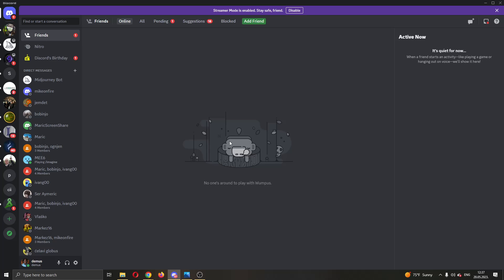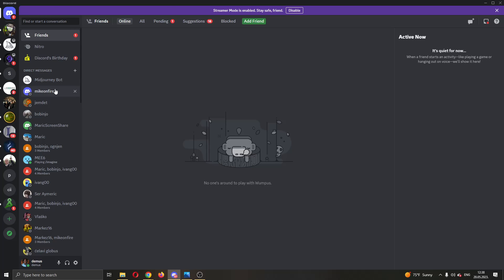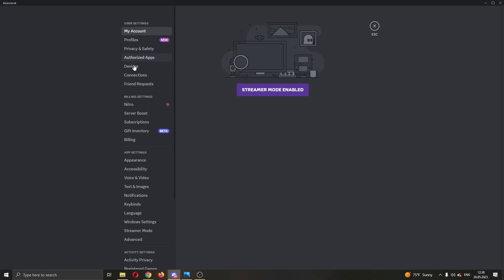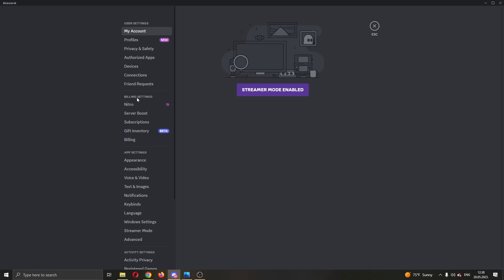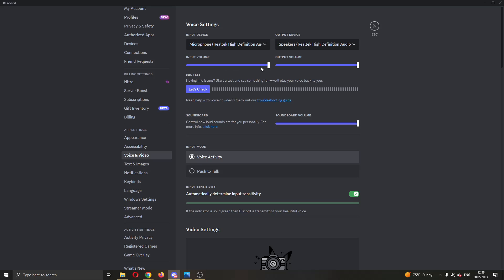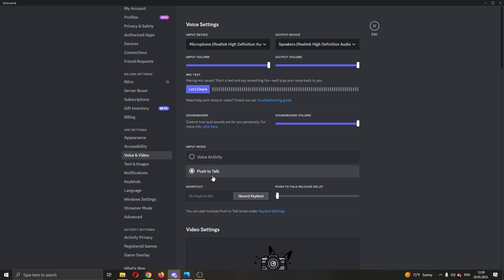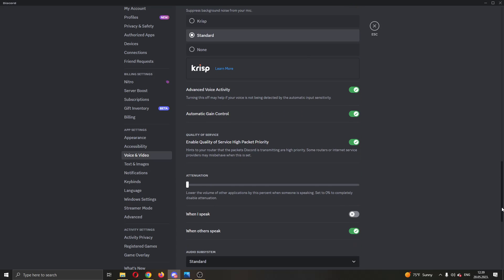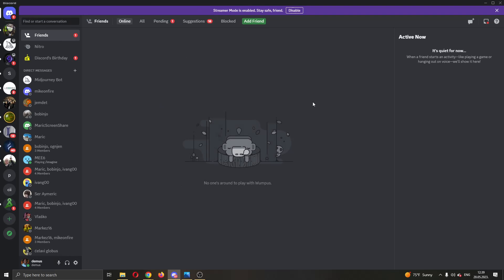How To Fix Discord Audio Cutting Out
Today we talk about fix discord audio cutting out,how to fix discord audio cutting out,discord cutting out,discord cutting out fix